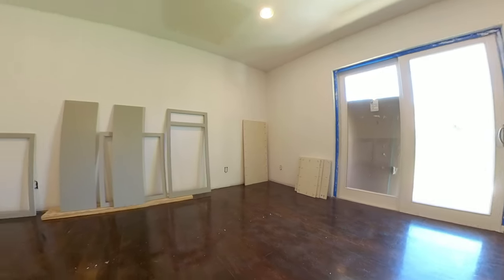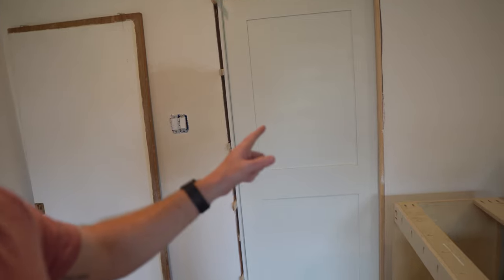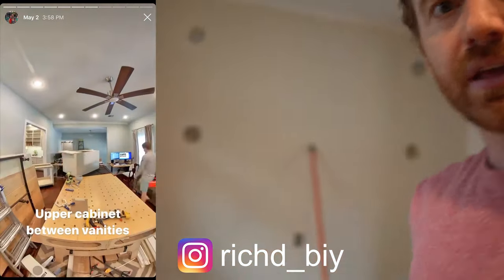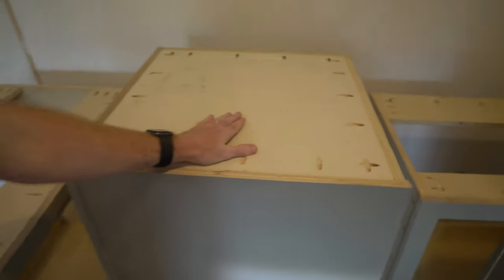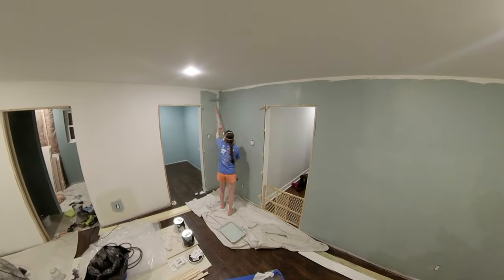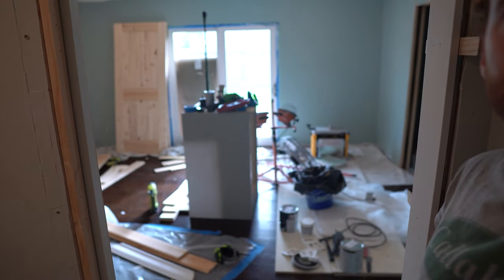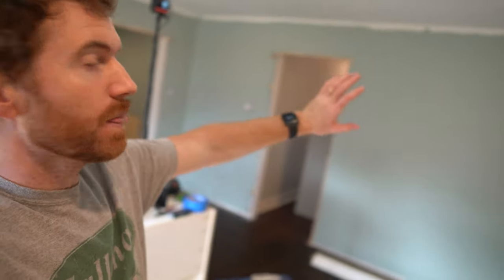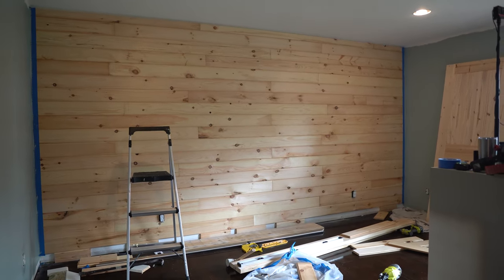Accent Wall - Master Renovation Episode 3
this week we're on episode 3 of our master bedroom makeover. Drywall is up and finished and now it's onto paint, vanities, and accent walls.